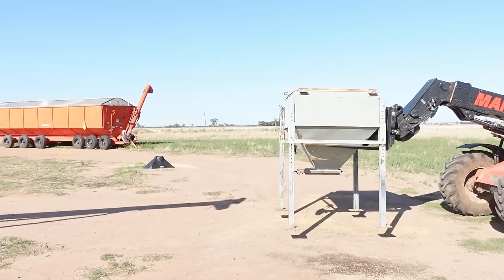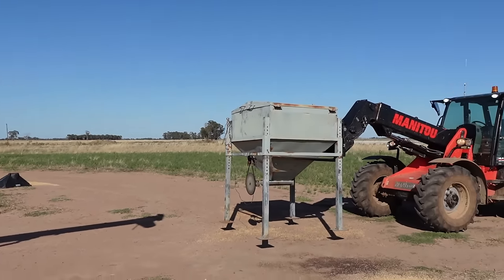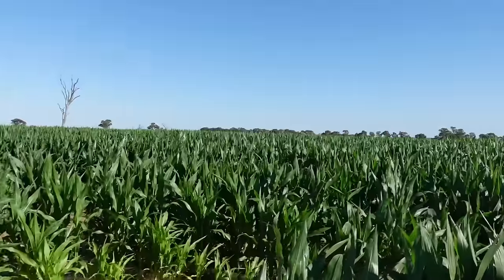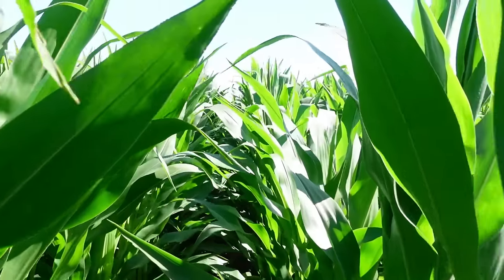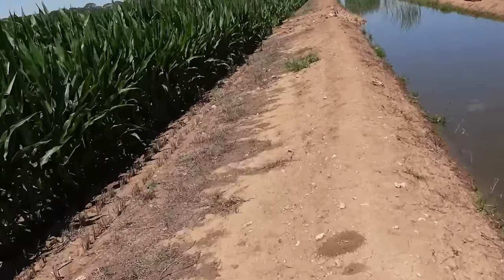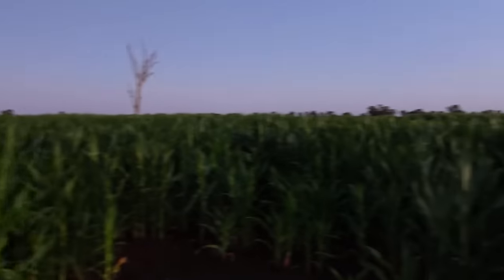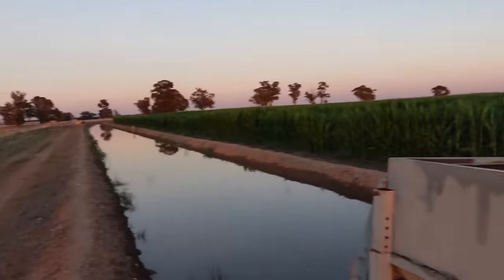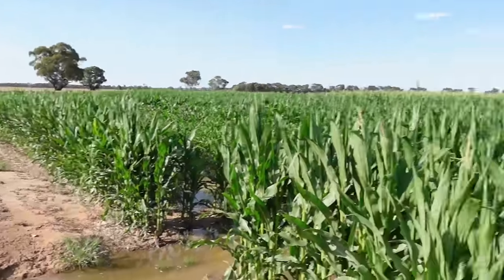Keeping the water up to the corn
We irrigate and also water run some more urea on the corn